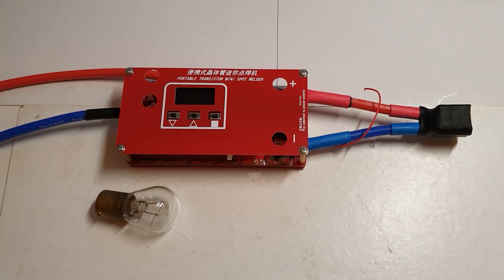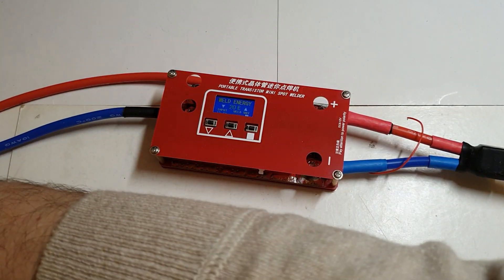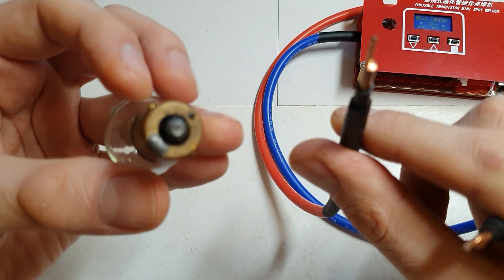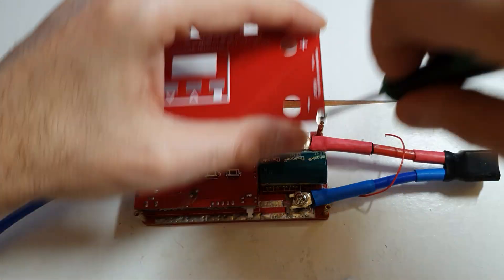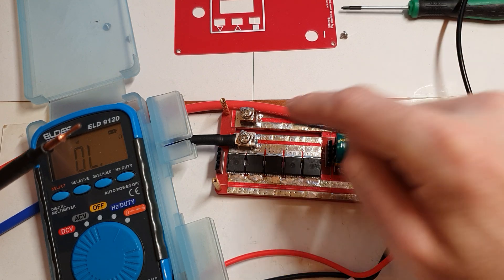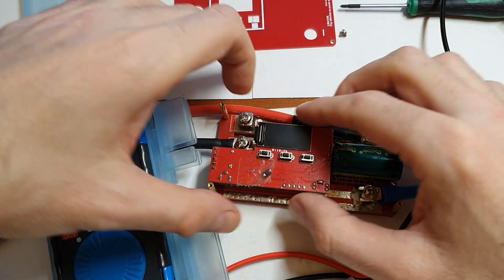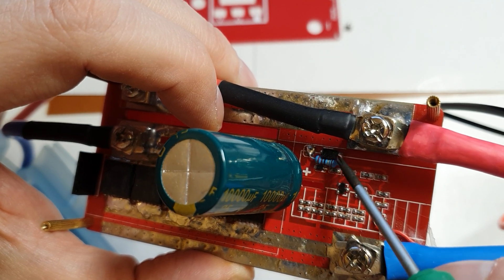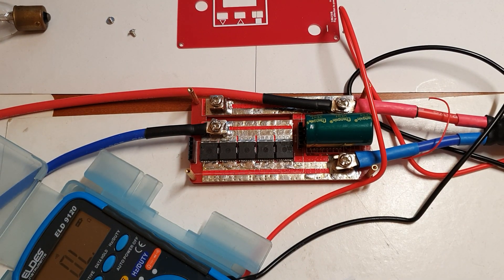Mini Spot Welder Quick Test method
A fast method to test the correct functionality of your spot welder FETs and driver circuit.
Please keep in mind that you always need to change the driver resistor (R4) to 470 Ohms and add the inrush current limiter resistor in series with the diode and capacitor to avoid it failing for the Bk/Ca series versions.